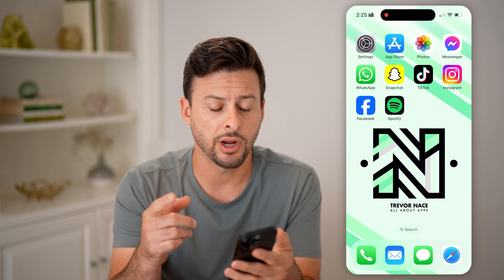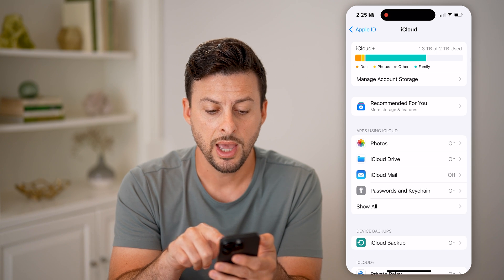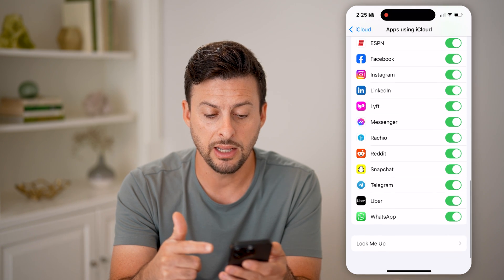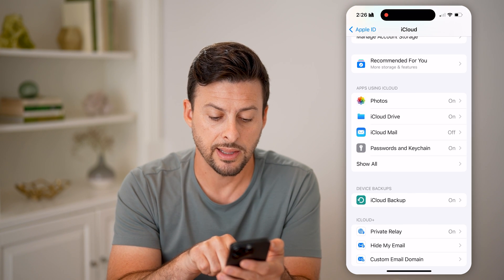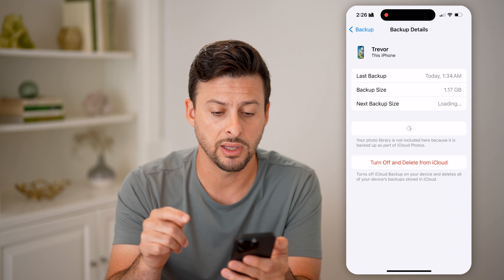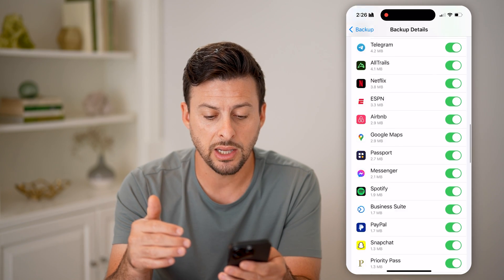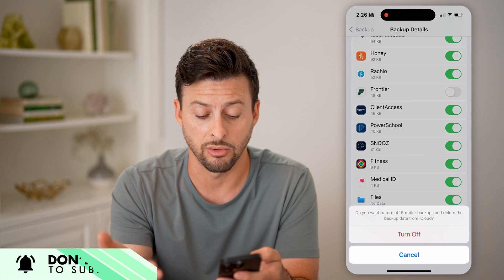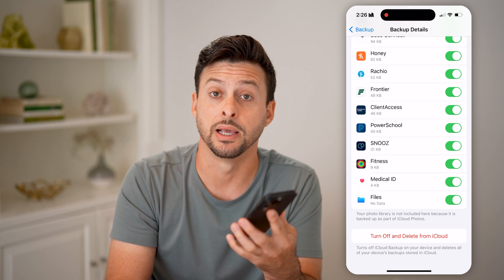How To Check What Is In Your iCloud Backup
Here's how to check what is in your iCloud storage backup so you can see what files, photos, and videos are saved externally from your device.